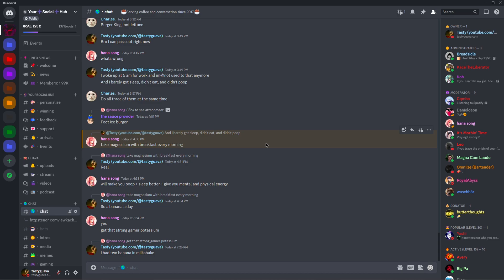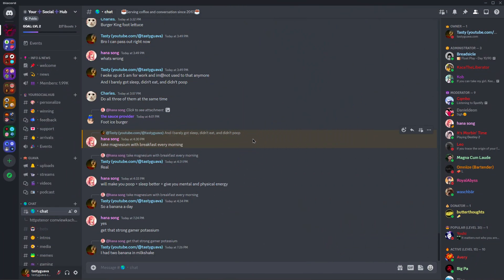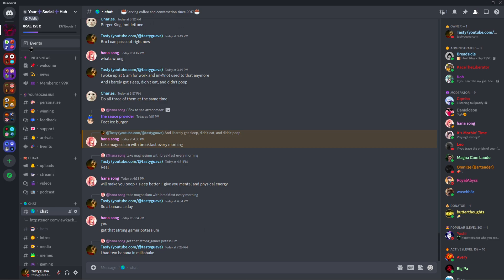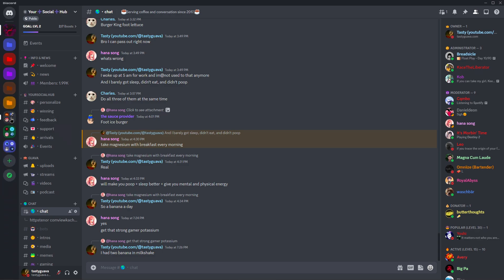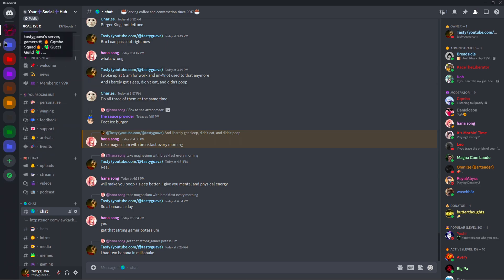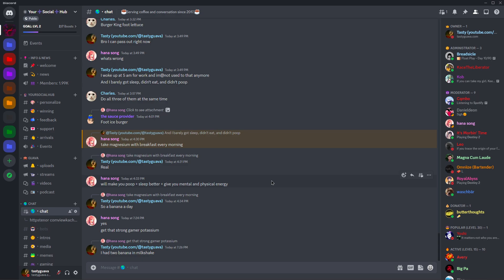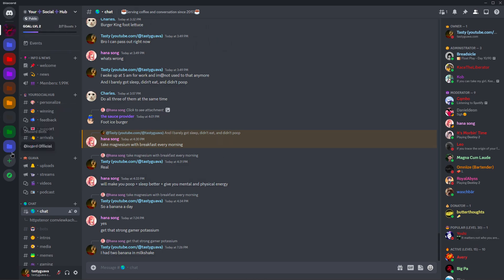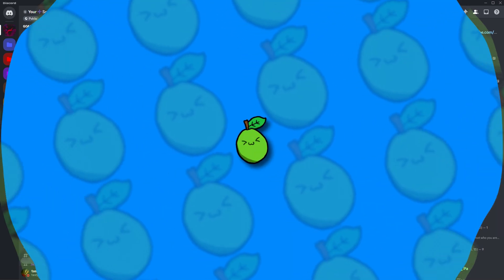How to get Discord's Hidden Folder Icons (Tutorial)